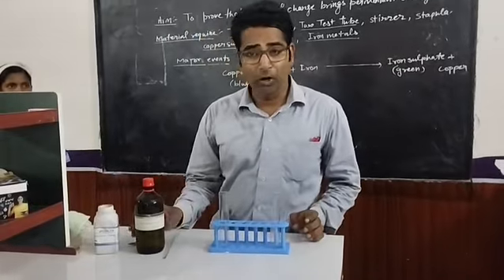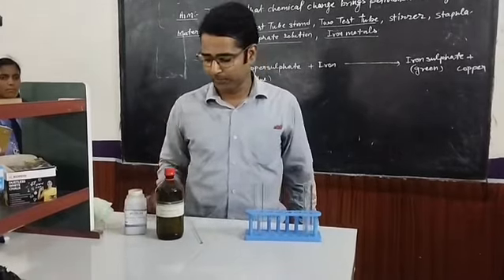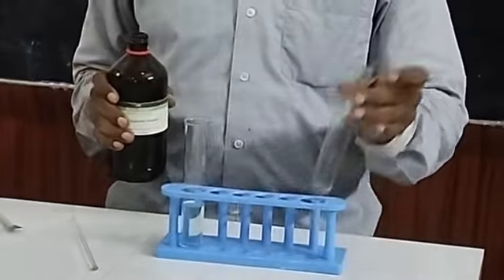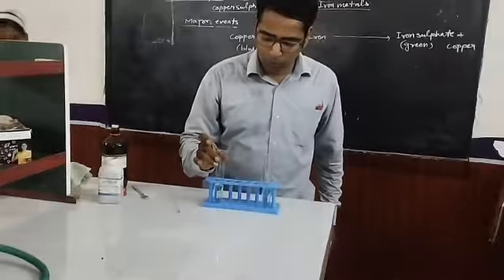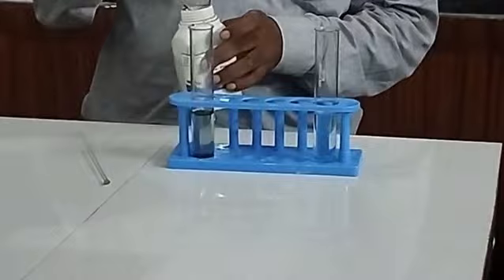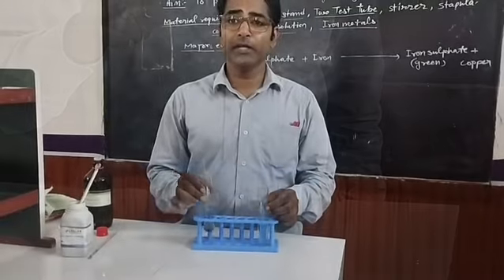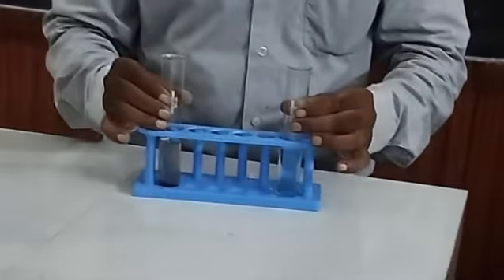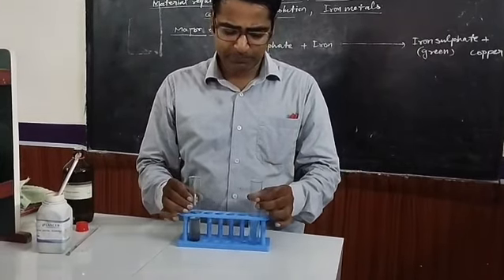Science Experiment|| Class8|| ChemicalReactions